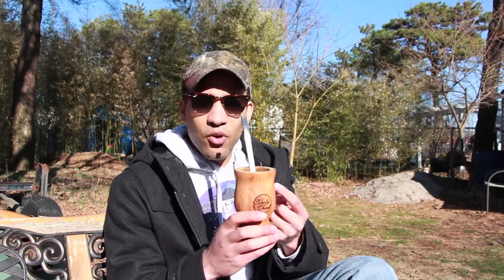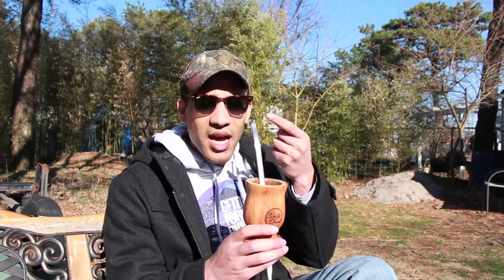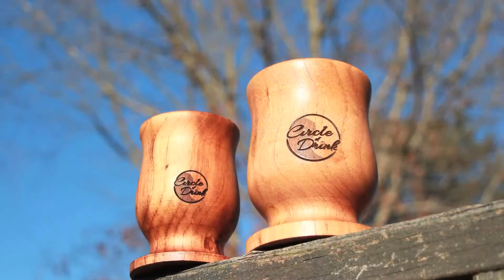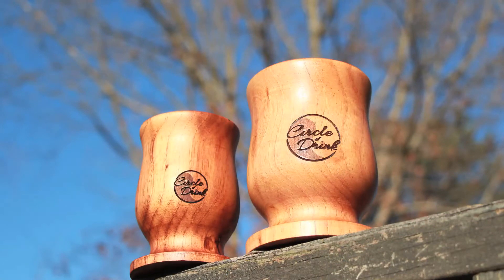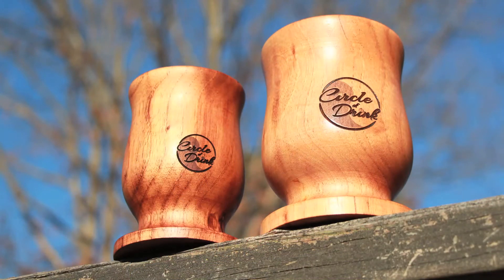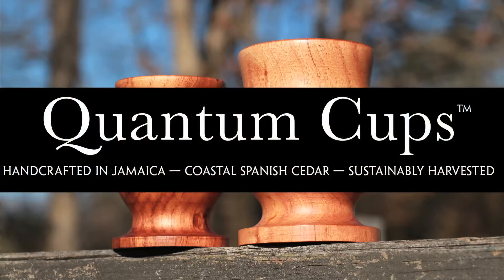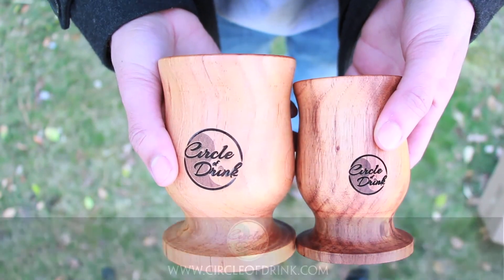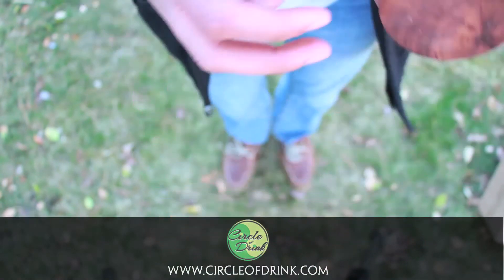Quantum Cups™ - Traditional Yerba Mate Gourds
Take your yerba mate experience out of this orbit with our Quantum Cup ™ (Chalice size). These traditional yerba mate gourds have been hand carved, honed, and perfected by Circle of Drink's Master Craftsman in the deep, misty hills of Jamaica, this gourd has never been seen before.

Made with locally grown and sustainably harvested Coastal Spanish Cedar, the Quantum Cup is perhaps the lightest mate gourd for its size on the planet. It's feather light! Built to last a lifetime.

With over 2.5oz capacity, it's a perfect gourd for Mate Circles or drinkers that appreciate plenty of yerba in their gourd.

Product Dimensions:
weight: 12 oz
capacity (dry yerba mate): 50--75 grams (1.76oz — 2.65oz)
depth: 3 inches
Height: 5 inches
top brim / base / width: 3.5 inches